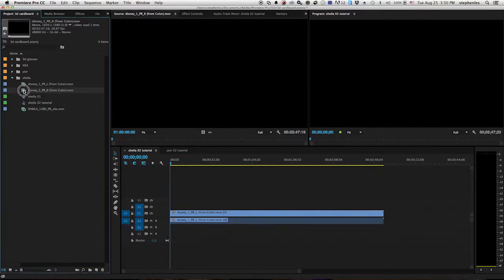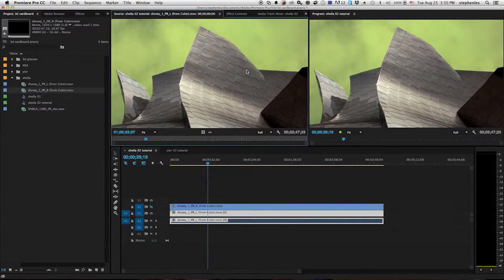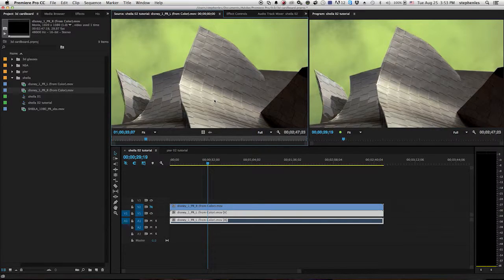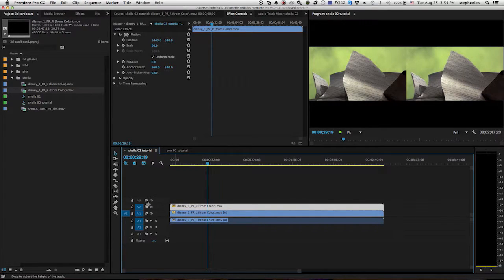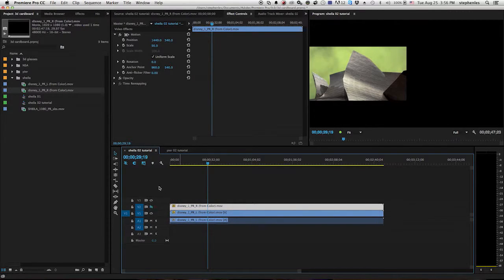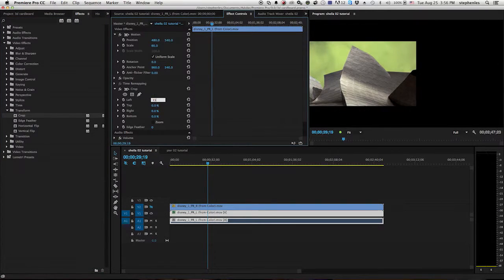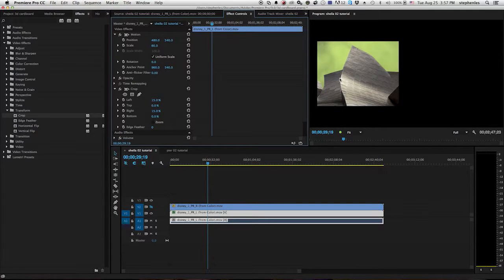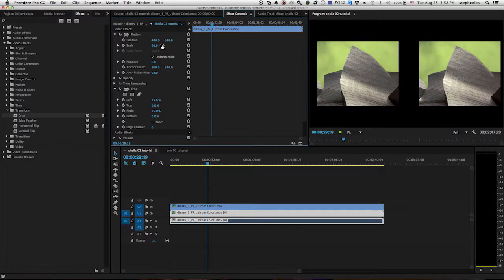CONVERTING L and R video content for Google Cardboard